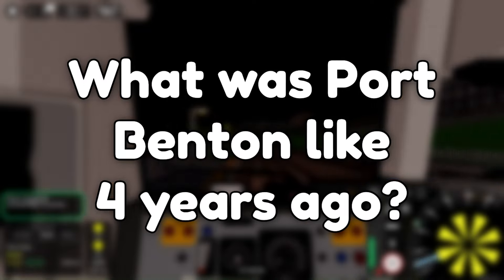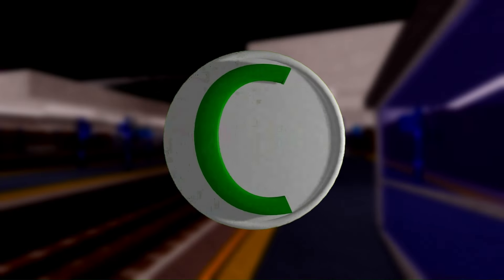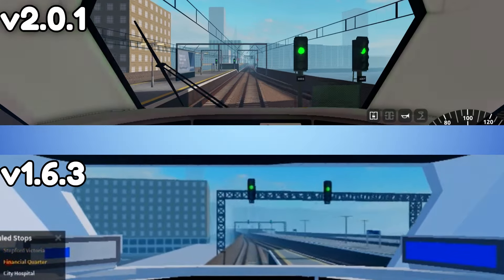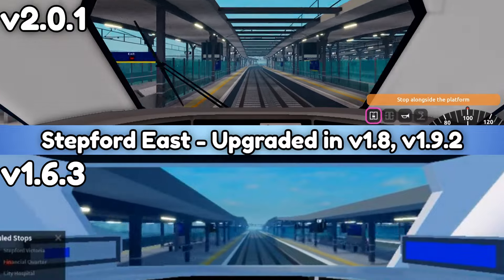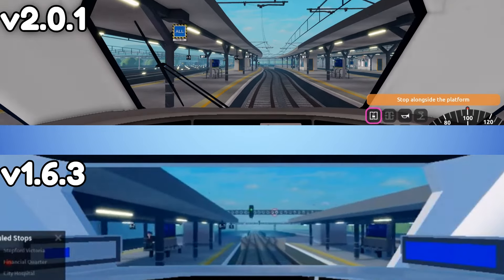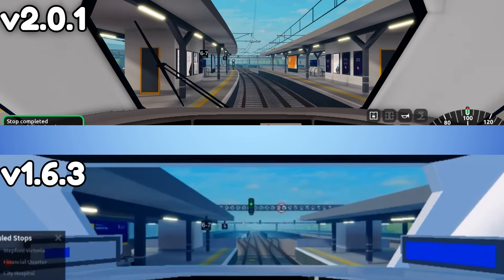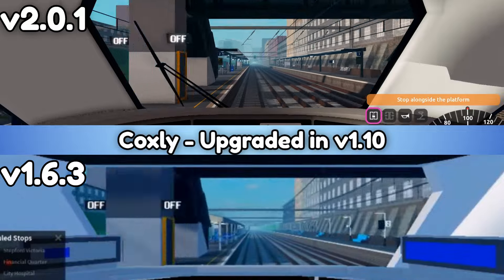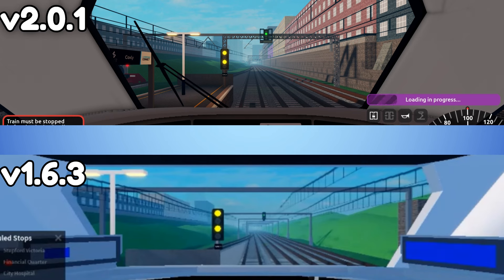WHAT was SCR LIKE 4 YEARS AGO? - SV to Port Benton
hey hey hey big things coming

Hi, I'm ClumsyGames! A Roblox YouTuber who predominantly plays train games, but I also have other stuff, like my Discord server, and my Fandom page, TrainTrivia! I am currently a Guard in SCR, and a Content Creator for both All Change, and Warsaw Railway!